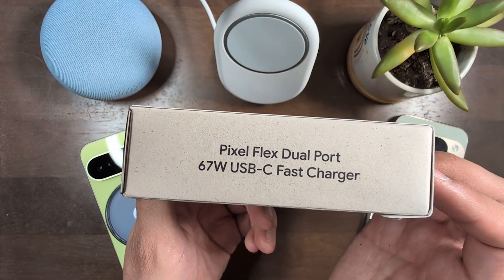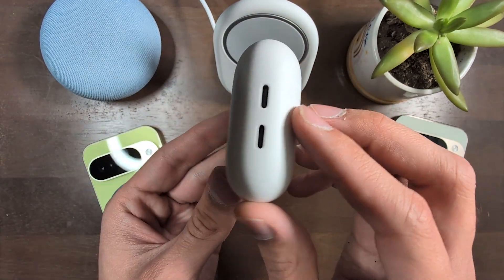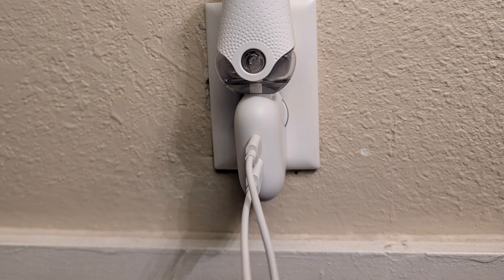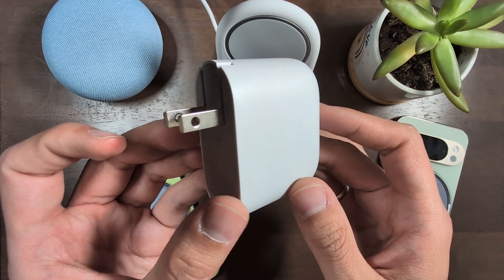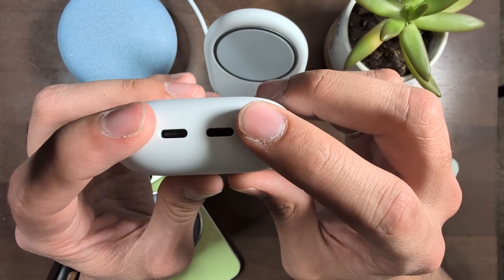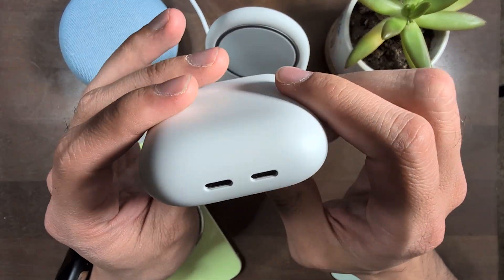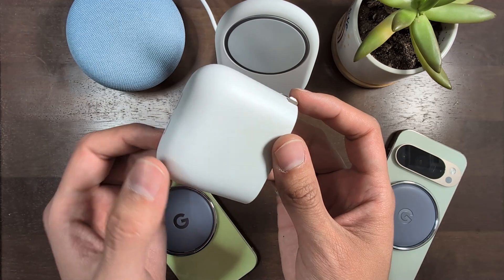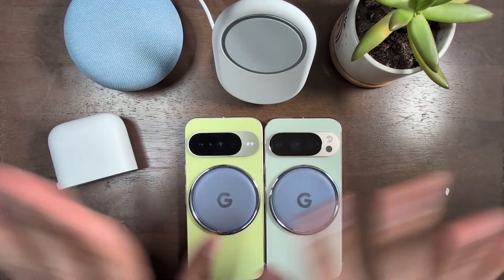Google's New Pixel Flex Dual Port 67W USB-C Fast Charger is SMART! Unboxing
Is this the only charger a Pixel owner will ever need? 🤔 In this video, I'm unboxing and giving my initial impressions of the brand new Pixel Flex Dual Port 67W USB-C Fast Charger from Google.

Join me for a first look at the design, feel, and build quality. I'll dive into its key features, like its ability to intelligently prioritize charging for your Pixel phone, and show you why its compact design makes it a game-changer for anyone with limited outlets (like me!) or who travels frequently.

Get 4 months of Google AI Pro FREE on me: g.co/g1referral/1JYEKNJH